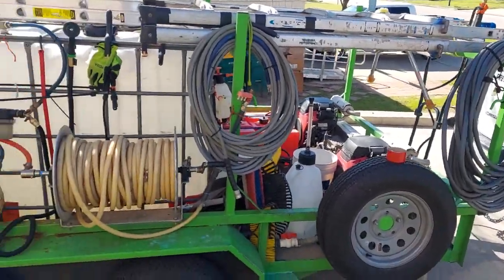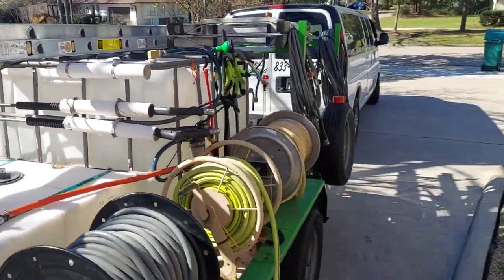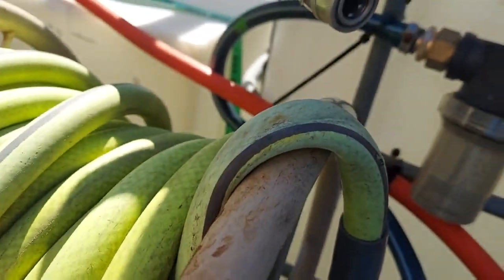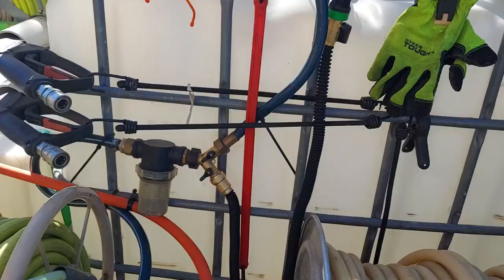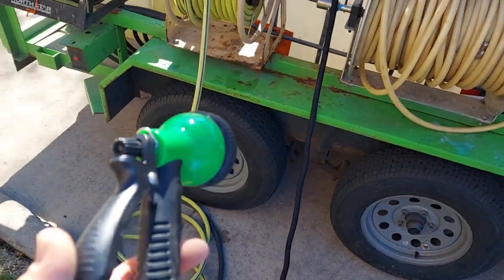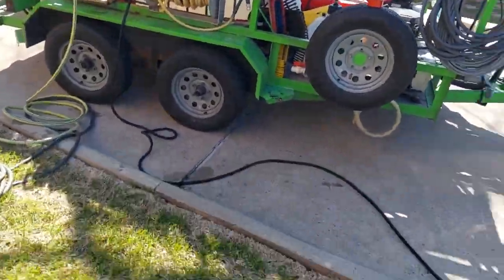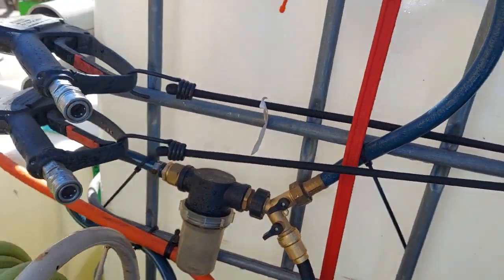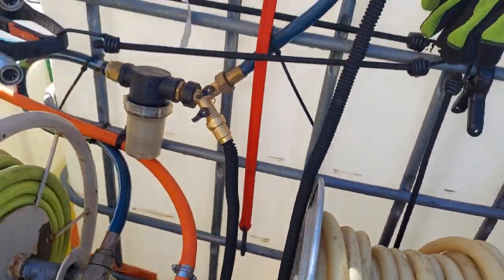Pressure Washing | Soft Washing | Hose Reel Upgrade!